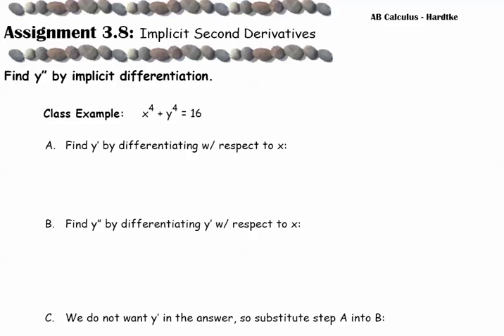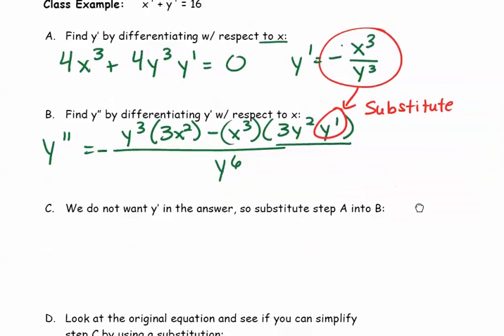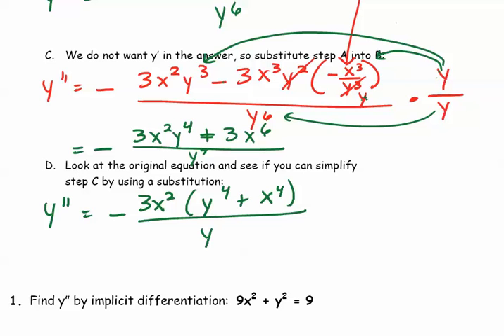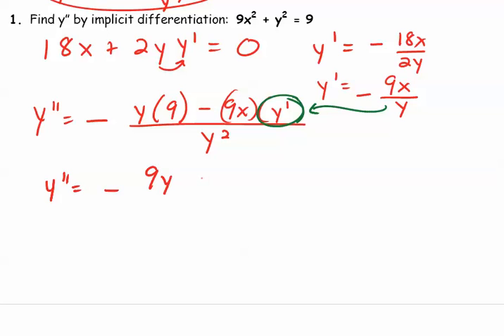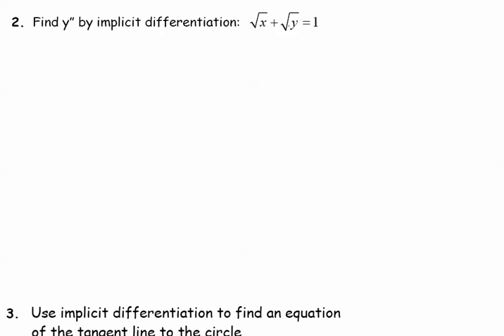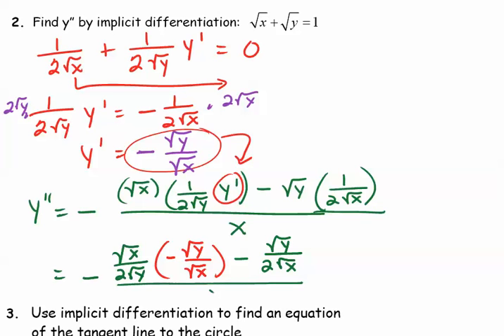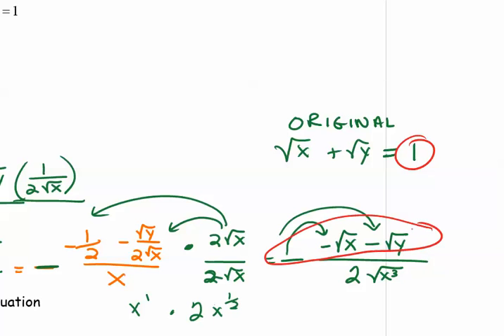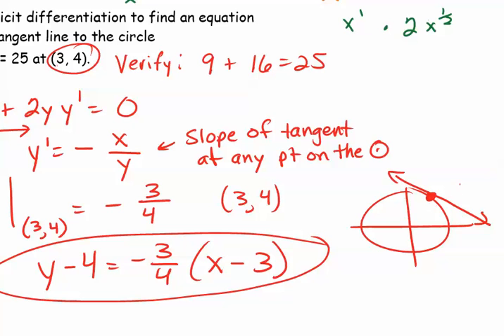3 8 Implicit Second Deriv